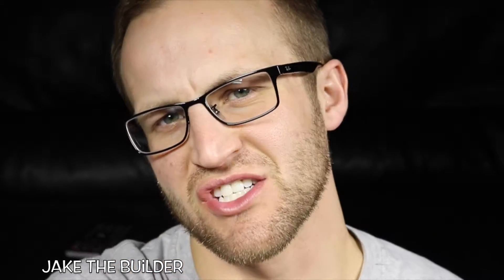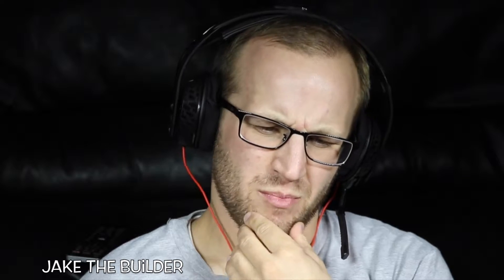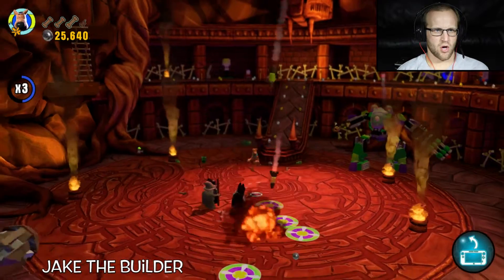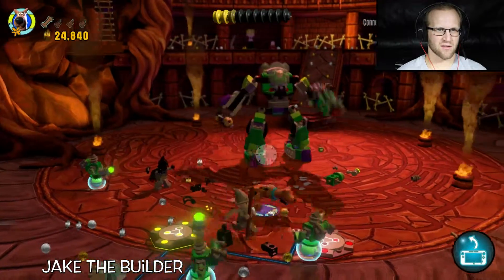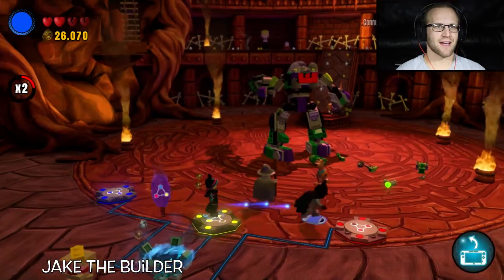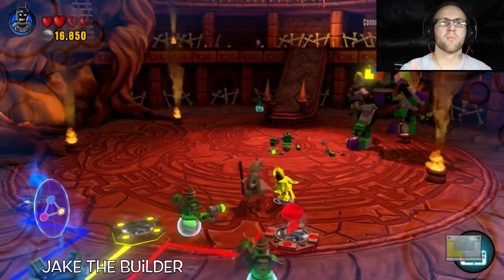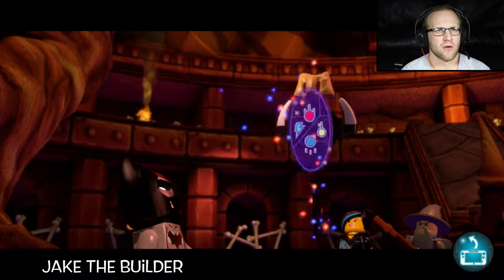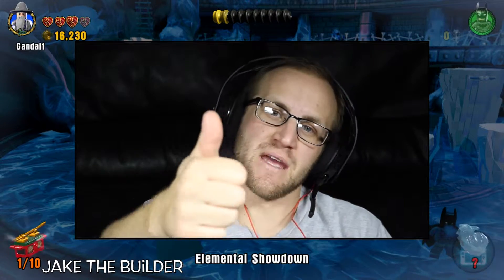Lego Dimensions Part 9: Batman Gandalf Scooby Doo Lex Luthor Gameplay Walkthrough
LEGO DIMENSIONS: Part 9. In todays episode we fight Lex Luthor, Superman's arch enemy. Do Batman, Scooby, Wylde Style, and Gandalf have what it takes to defeat Lex Luthor? Of course they do! Watch us as we get deeper into the LEGO Dimenions adventure in this super fun game!

Also, let us now in the comments below what else you'd like us to build!

Do you like Speed Builds? Do you like Star Wars?

What's your favorite LEGO® set??? What should I build next???